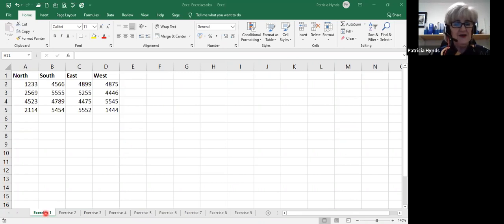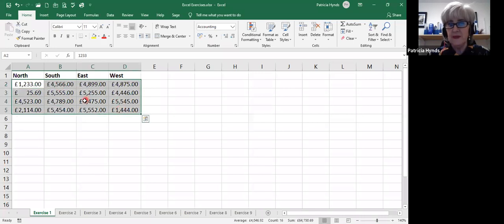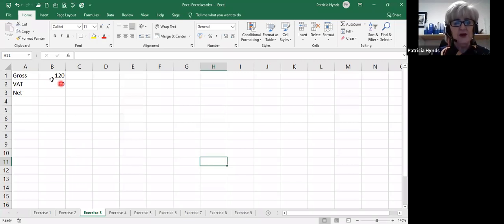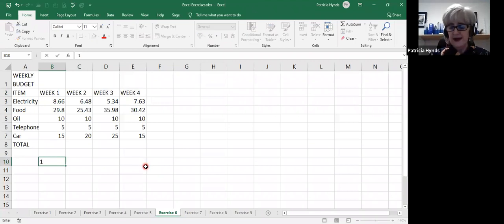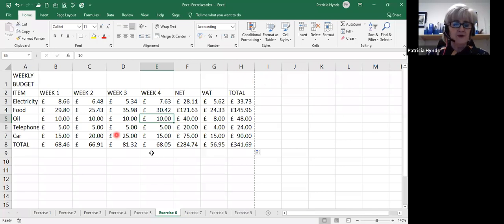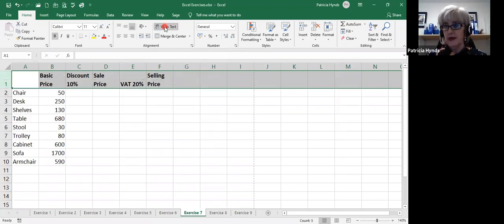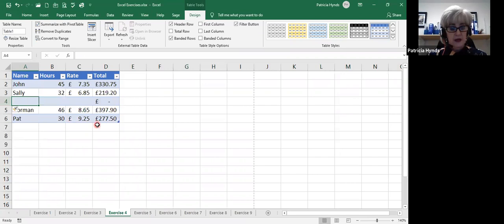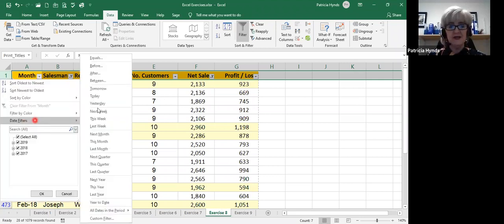TRAINIT MS Excel Foundation (Session 1)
Helping you to get to grips with MS Excel for the novice user